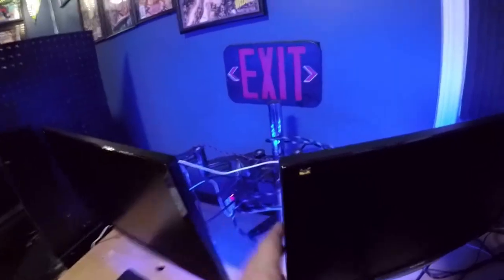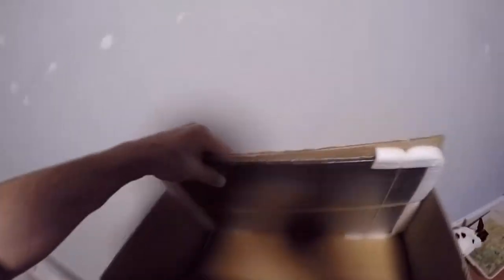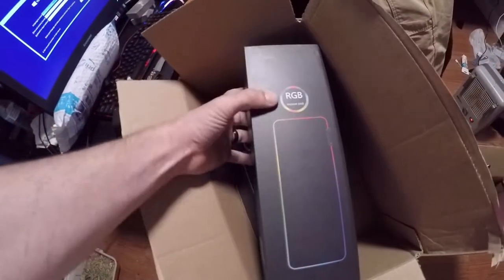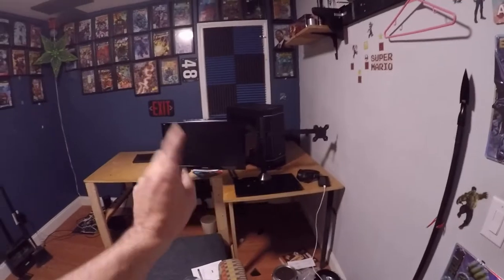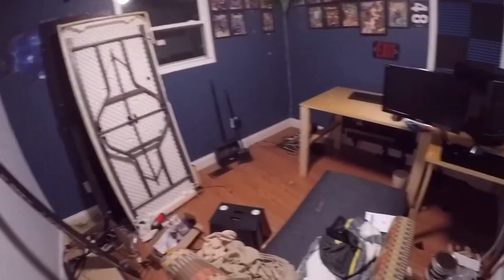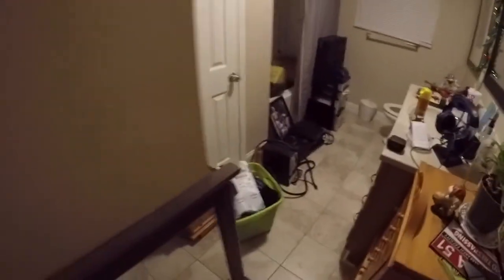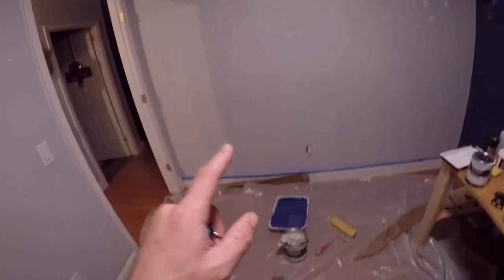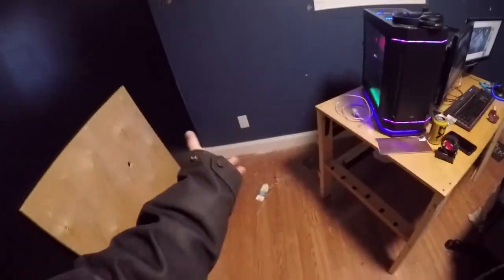Part 1 of Game Room Re-Vamp ! battle Station Coming Soon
subscribers its time to re do the gaming room. and I have a great idea... bought all new desk x 2 and got 2 new pcs .. and rgb .. and this is prt1 of 2 .. next vid will b the complete room